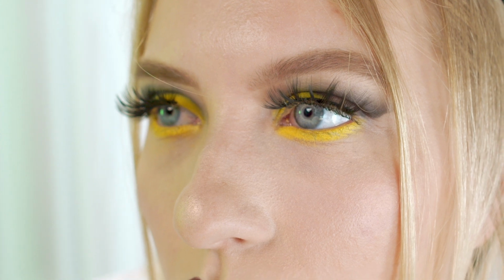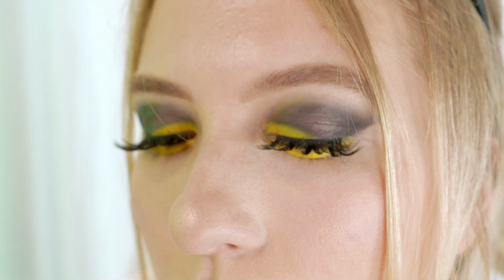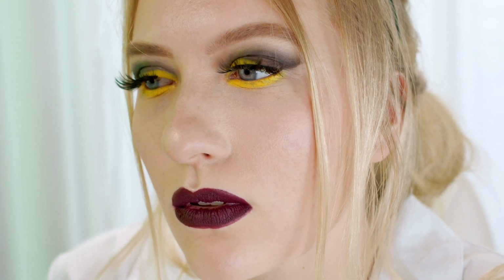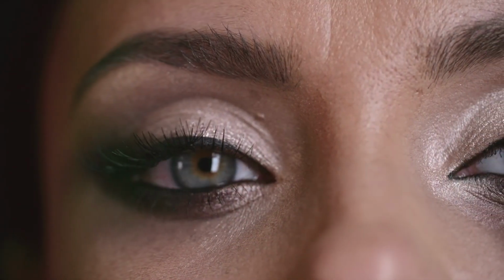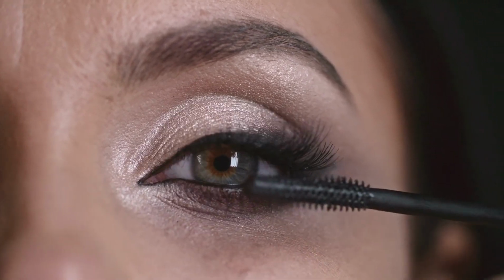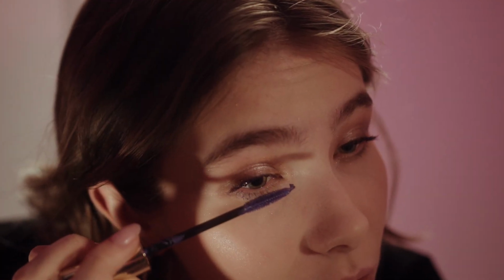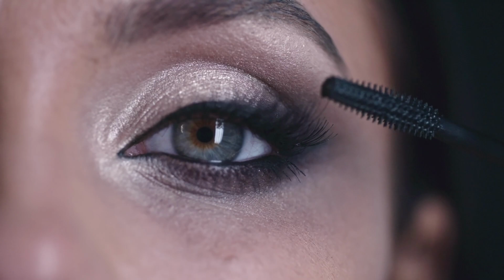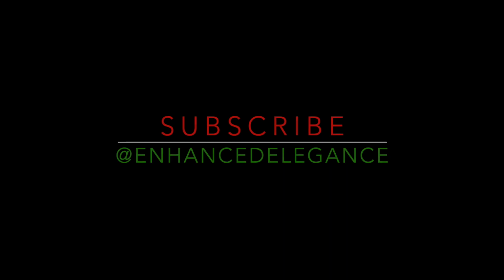WINGED EYELINER MAKEUP TECHNIQUE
Creating winged eyeliner can be tricky, but with practice and the right technique, you can achieve a sharp and defined look. Here are some tips for winged eyeliner: